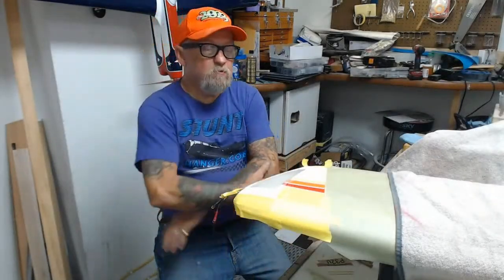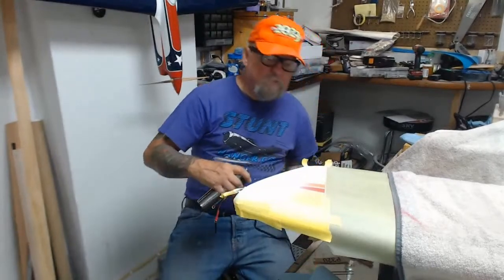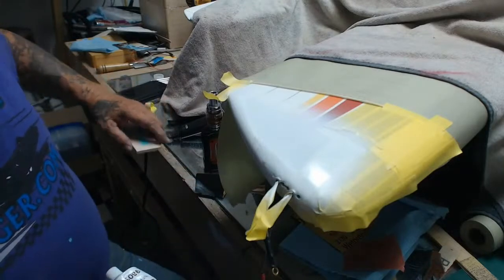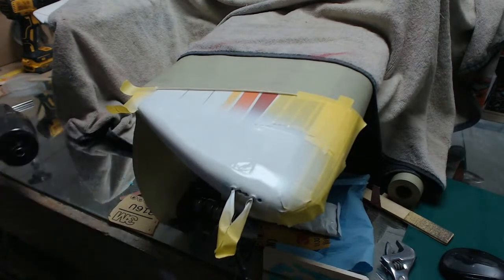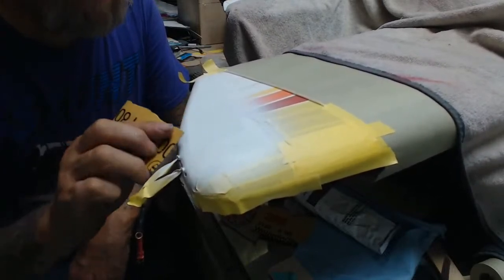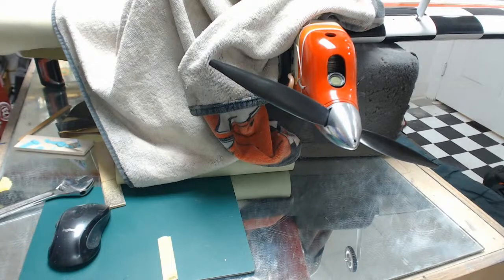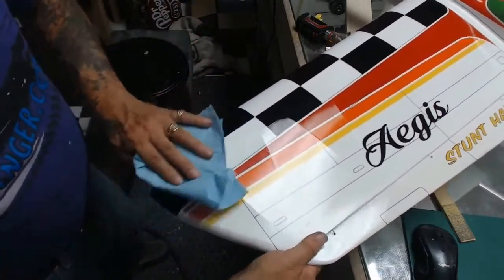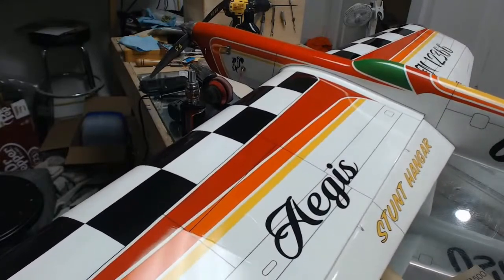Fixing the Aegis paint